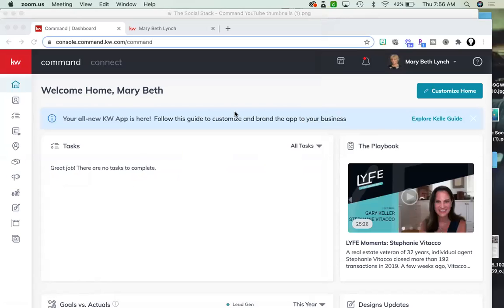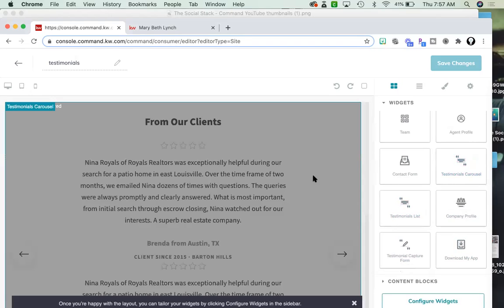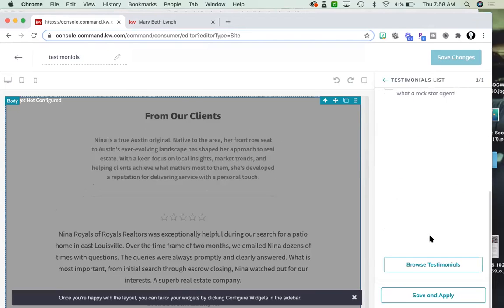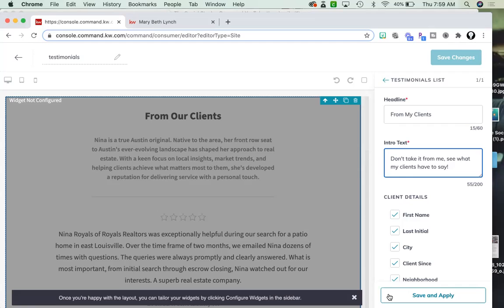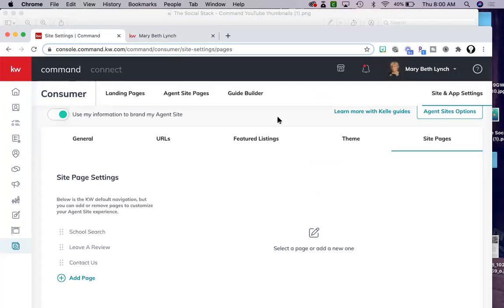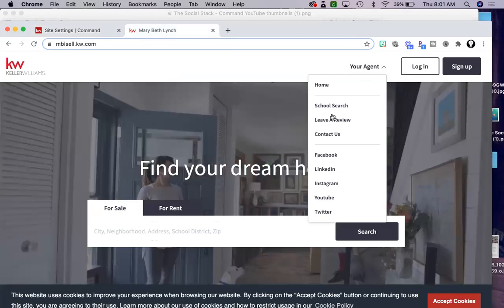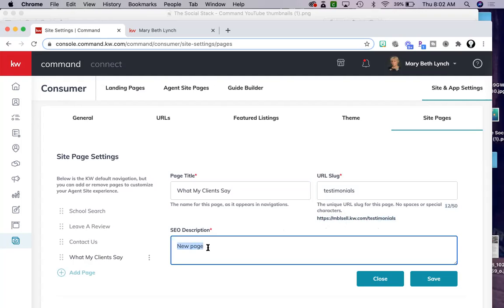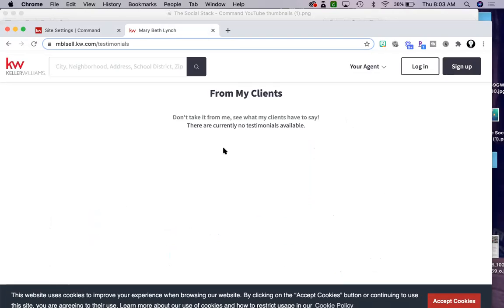How to Build a "Testimonial" Page on your Keller Williams Command Agent Site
In this video you will learn how to build a testimonial page in Command for your Keller Williams agent site. You will also learn how to make the page live for consumers (the public) to see.